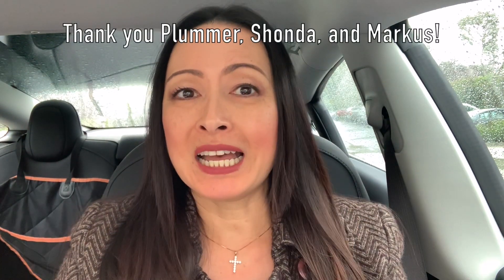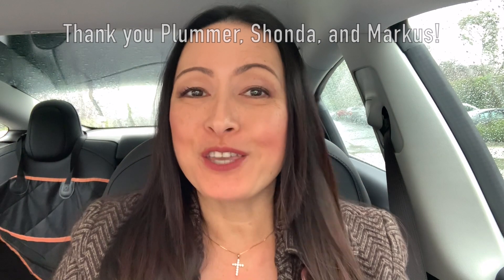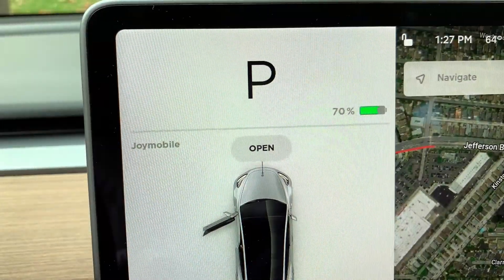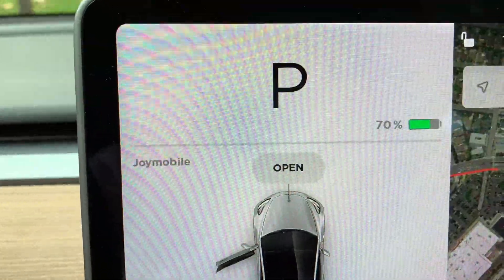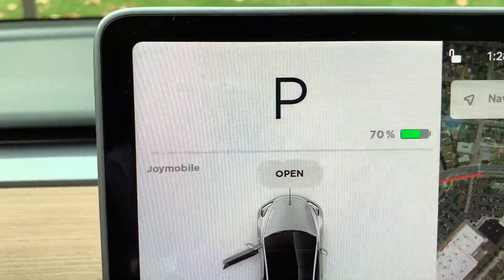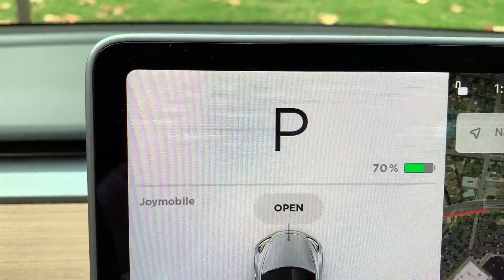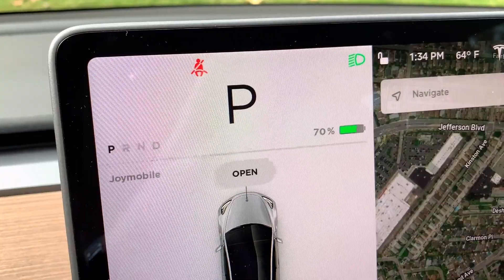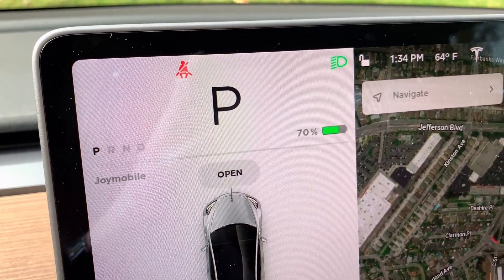Tesla Model 3 Battery Drain While Parked Outside For 10 Days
How much did my Tesla Model 3 battery drain when I went on a 10-day trip without plugging my car in and parked it outside in the cold? How do I prepare my Model 3 for long term parking before I go away on trips?

Products I use in my Tesla Model 3:
iBuddy Dog Backseat Cover
Sun Shade (size XXL)
Qi Wireless Charging Pads

Want to try out a Tesla for a day before you buy? Get $25 off your first trip with a Tesla rental on Turo!